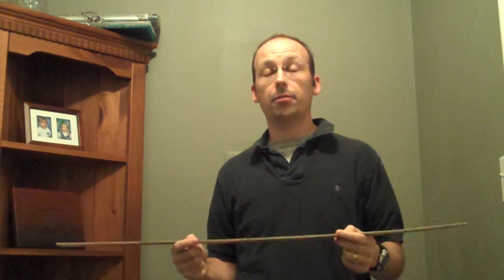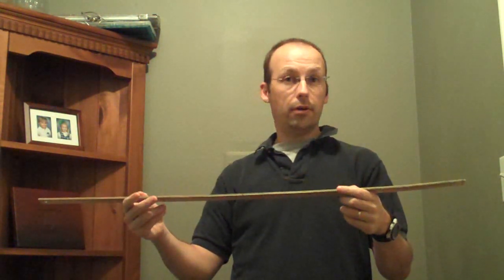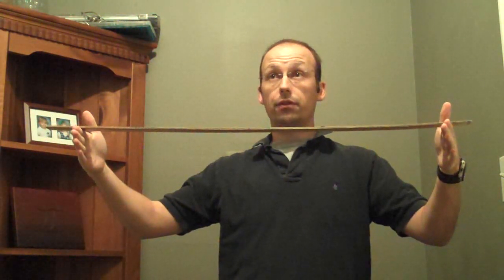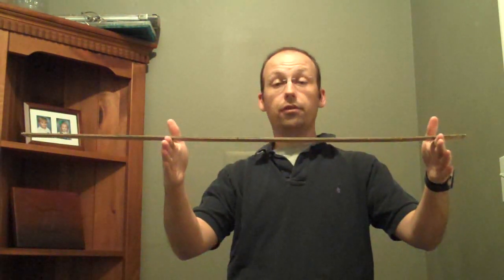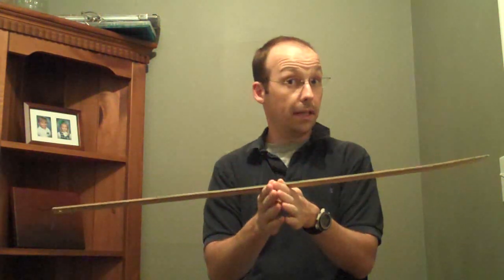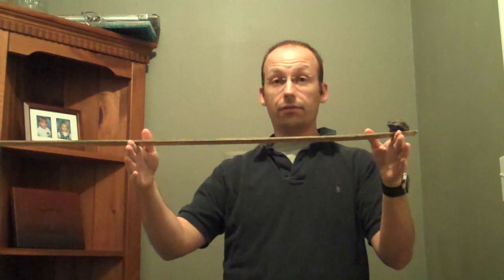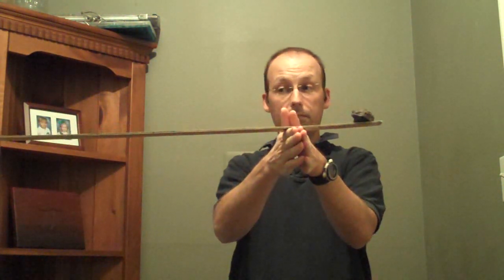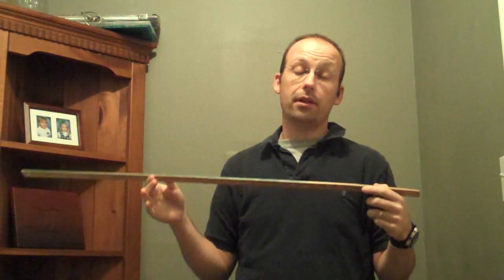Friction and torque demo with a meterstick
One of my favorite demos.  This one shows that friction depends on the "normal force"